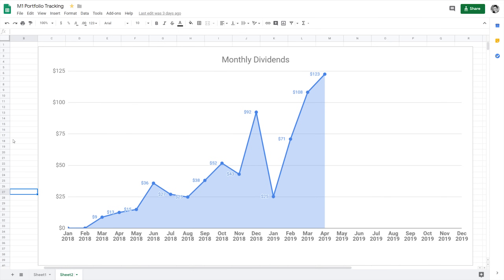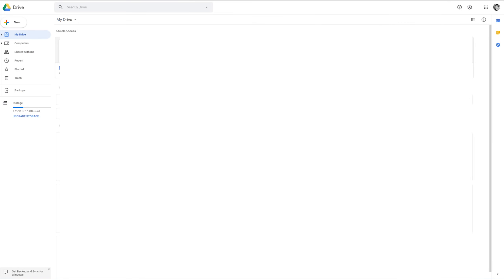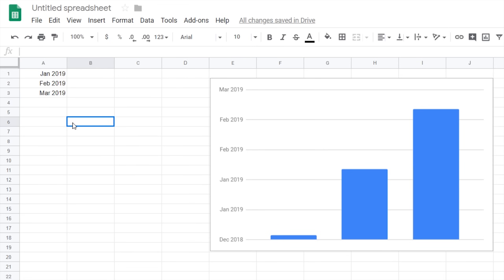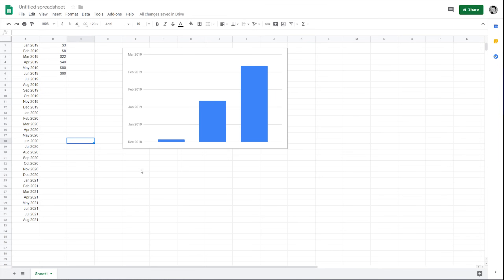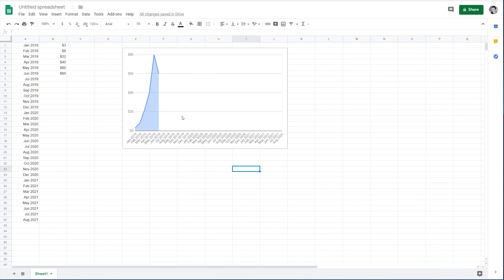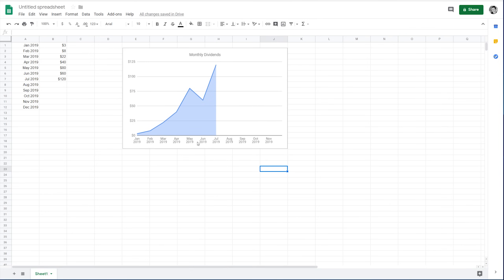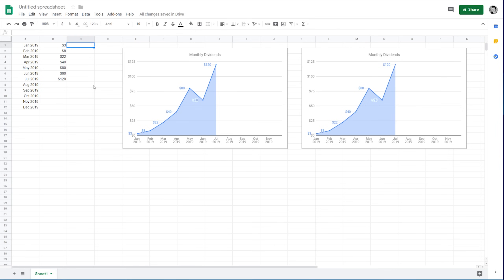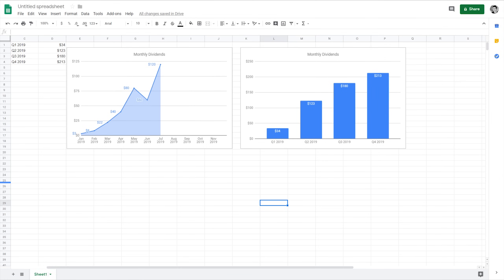How To: Build Dividend Tracking Graphs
Being able to visualize data is important. I prefer to track my progress in investing and finance manually through custom built graphs using google spreadsheets. In this video I explain how I build my graphs step by step.

If you're going to use my personal pie sign up using this